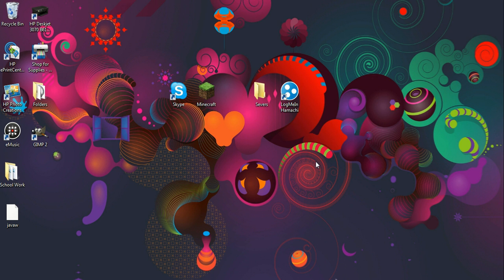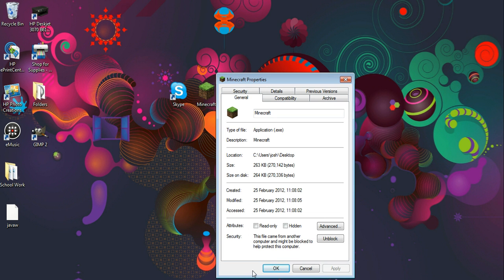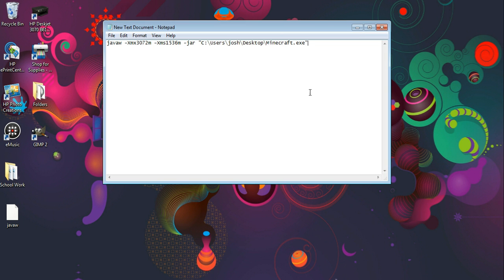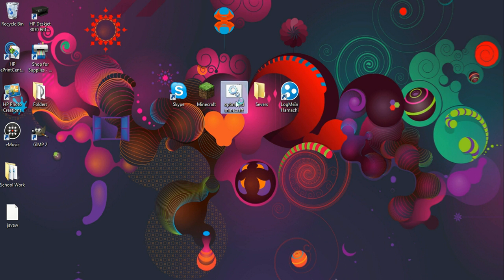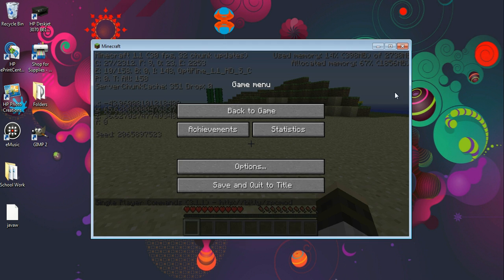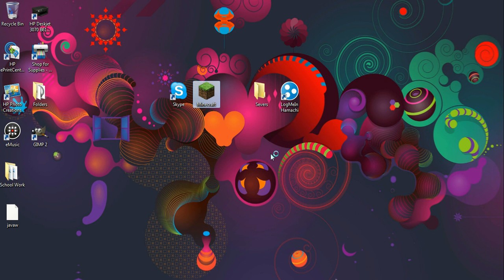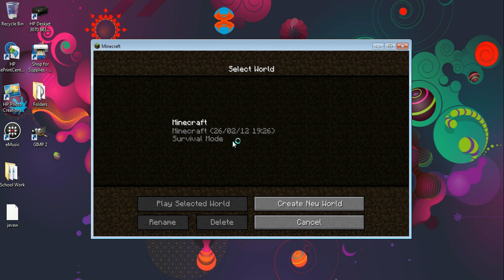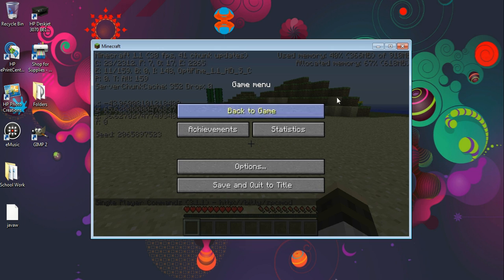Minecraft - Optimizing RAM allocation - Increasing FPS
Hey guys, another tutorial by me, josh from The Random Board, just a run-through of how to allocate more ram to minecraft, allowing your computer to run it faster and increasing FPS

Also to optimize it further you can alter the Video Settings on the in game menu.
To find out how much RAM your system has, click "start" right-click on "computer" and scroll down to "Properties" and select that, then you will see your system stats.

Type/Copy this into a text document, save as a .bat file:
javaw -Xmx2048m -Xms1024m -jar "C:\Users\YOUR USER\Desktop\Minecraft.exe"